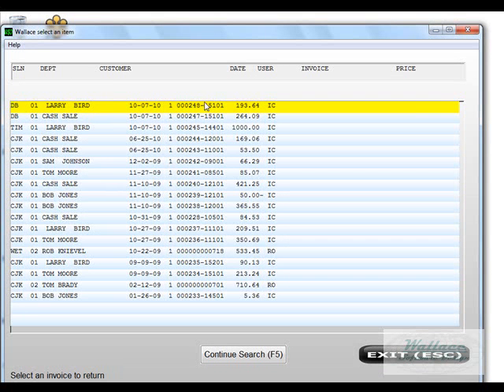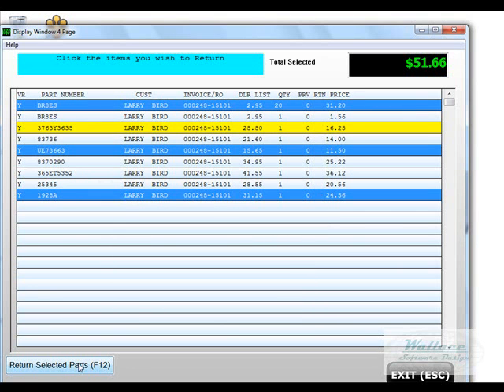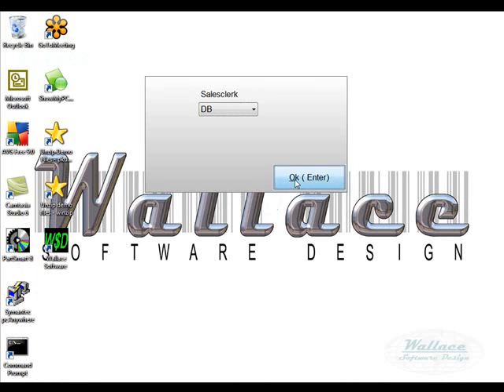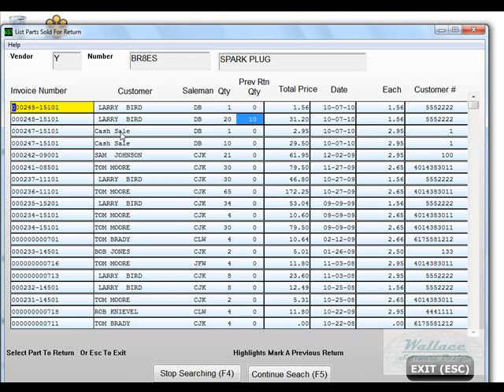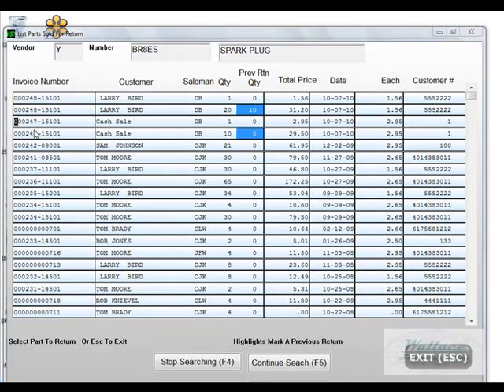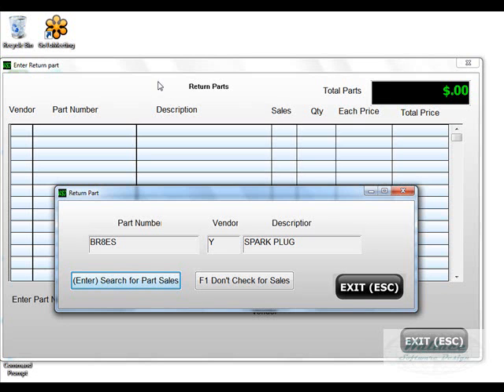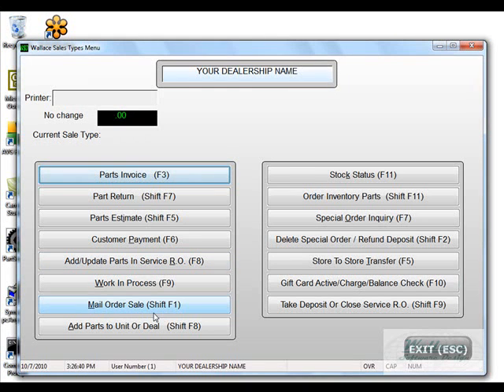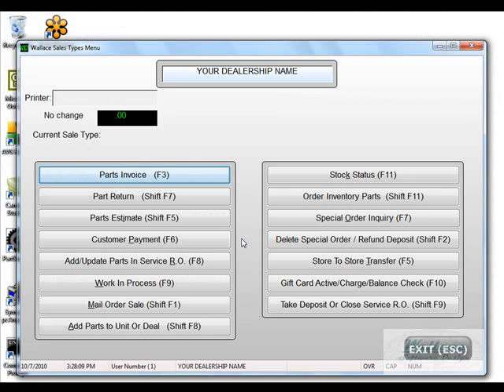1.2 - Returning Inventory